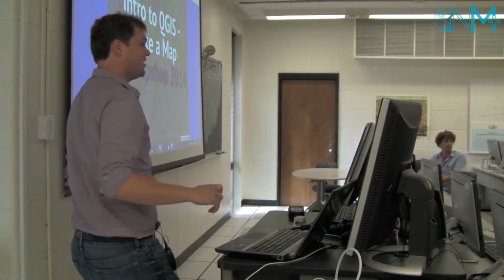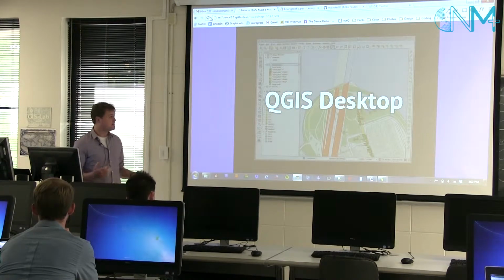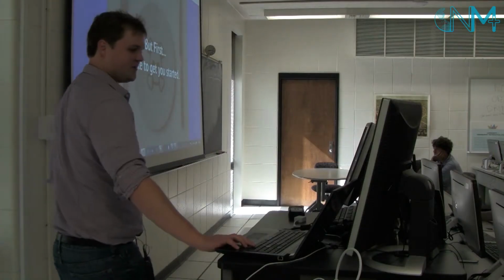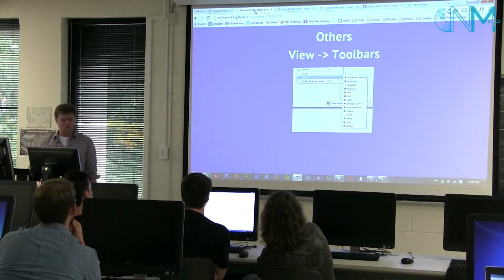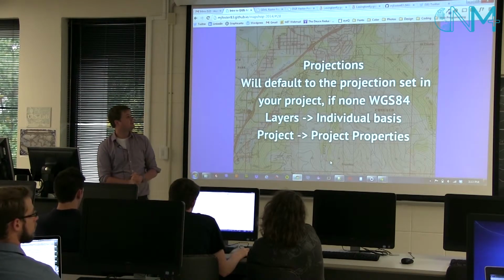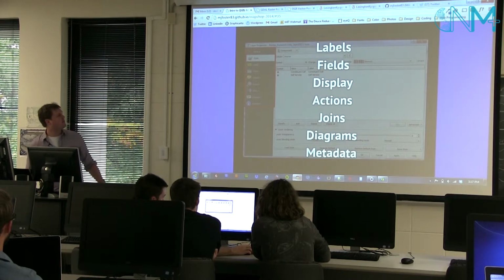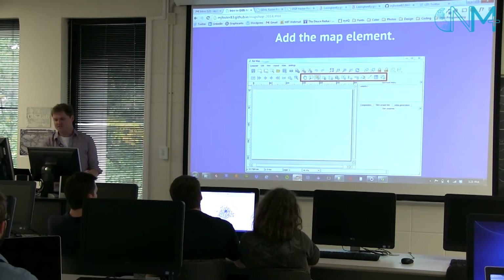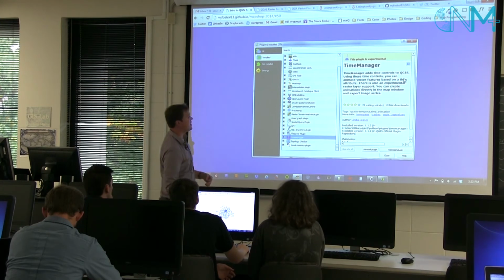Intro to GIS – Make a Map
Mike Foster, from the MIT Department of Urban Studies and Planning, leads the audience through some basics of using the open source Geographic Information System (GIS) software package, QGIS. He familiarizes new users to the layout and functionality of the QGIS user interface before leading a hands-on tutorial of adding data to the project, setting an appropriate projection, exporting transposed data into various web mapping formats, to composing a map for print production.